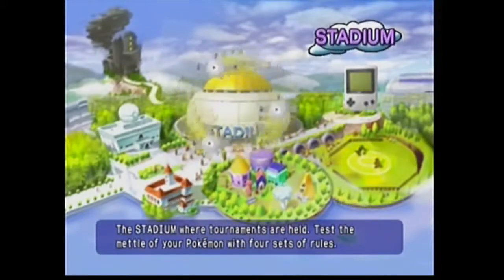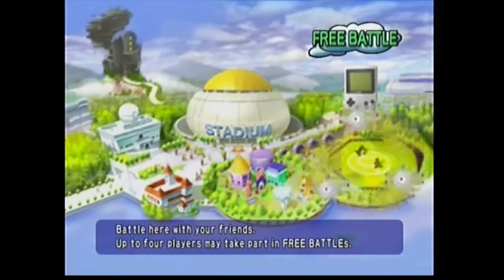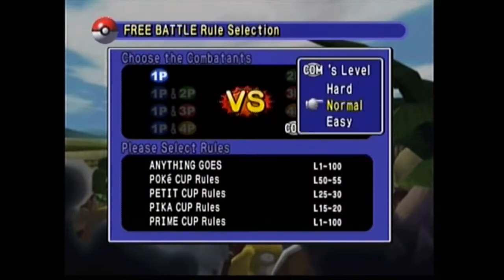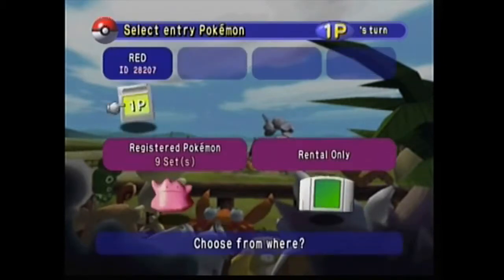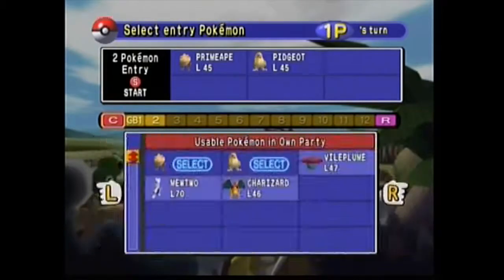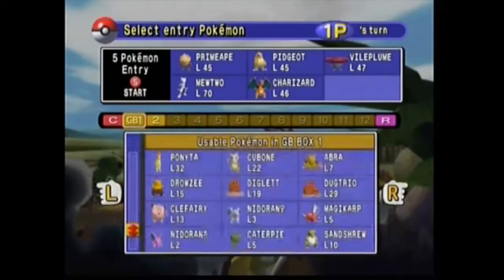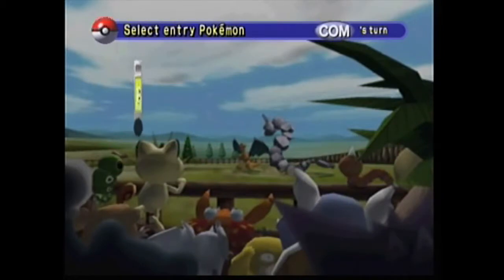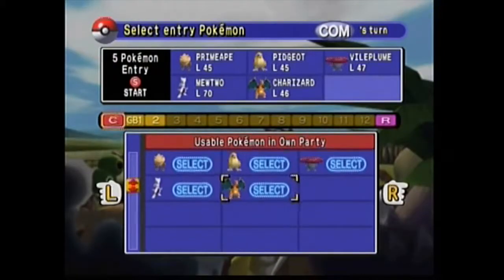How To Get A Talking Pikachu in Pokémon Stadium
In this video I show you how to find a talking Pikachu in Pokémon Stadium for Nintendo 64! He talks just like he does in the anime.
I do not claim to own Pokémon, GameFreak, or Nintendo.
Here is a link to Amazon if you wish to add this game to your collection
Link to N64 Transfer Pak
Link to Pokémon Yellow Version